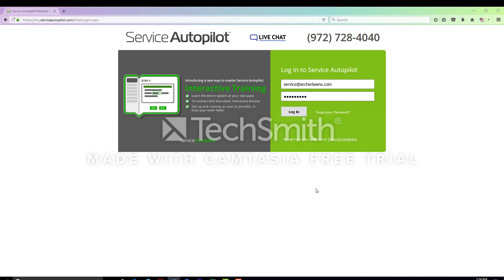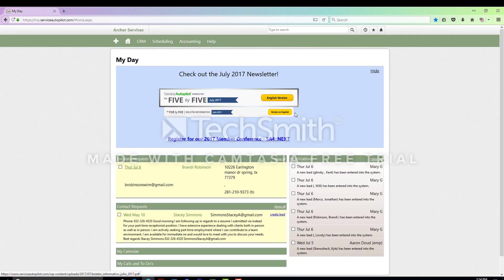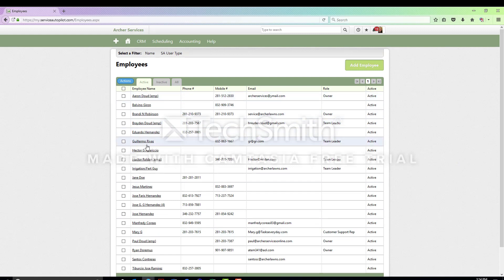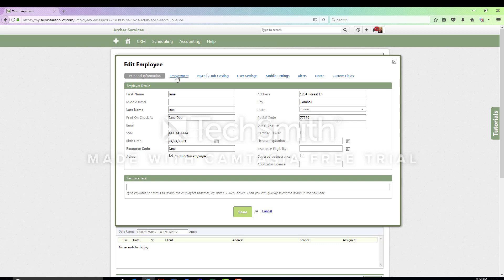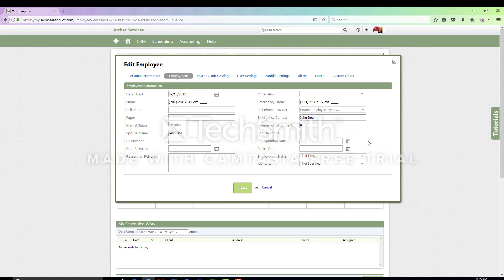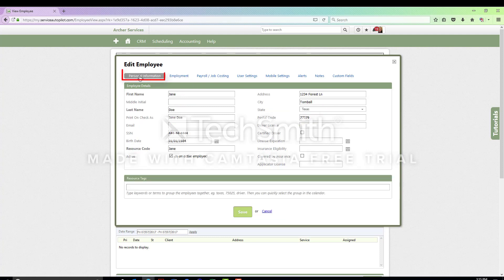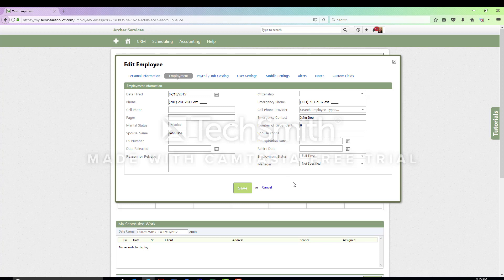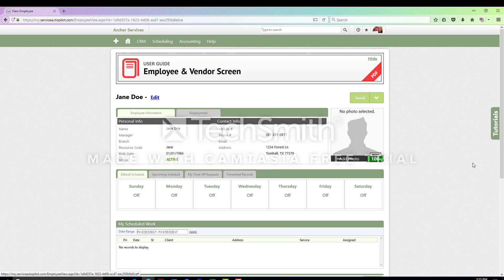Locating EE Information for WC Claim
How to locate information from Service Autopilot in order to file a Workers Comp claim